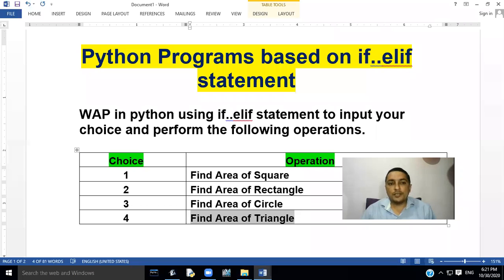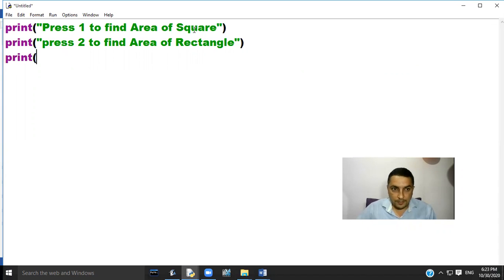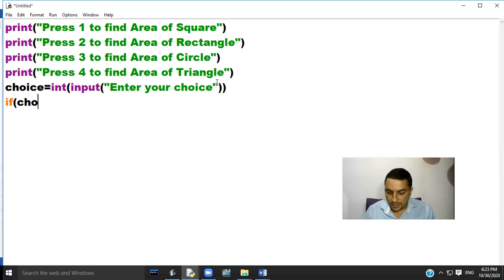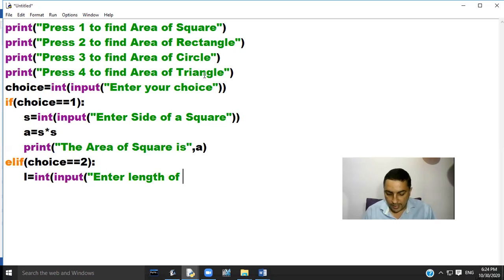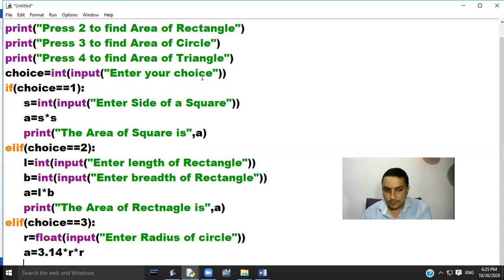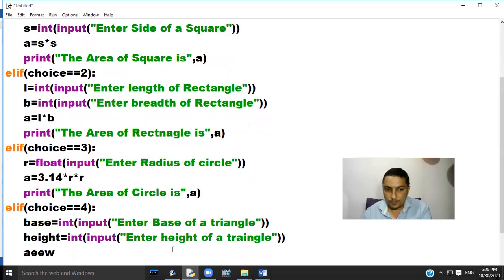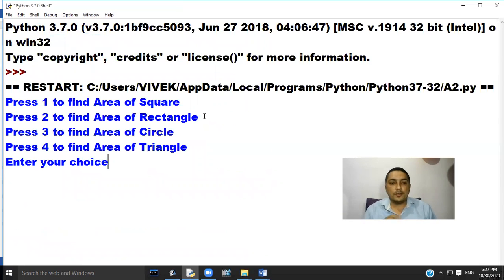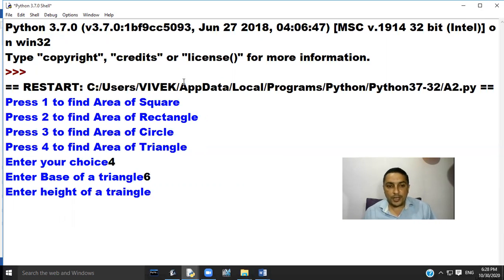CLASS 12 REVISION TOUR if elif Statement in Python